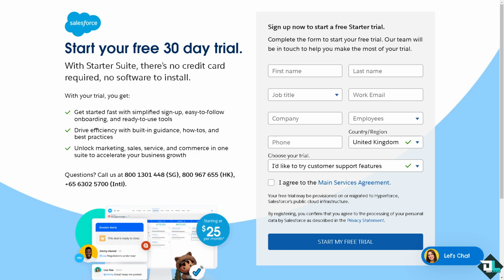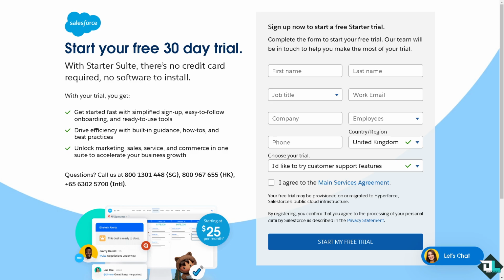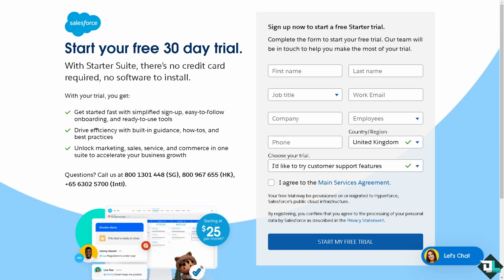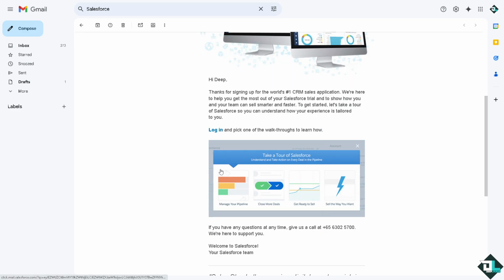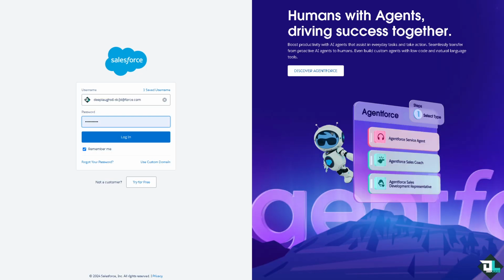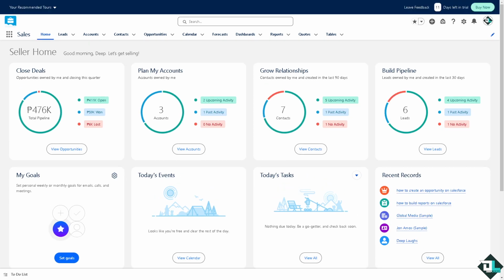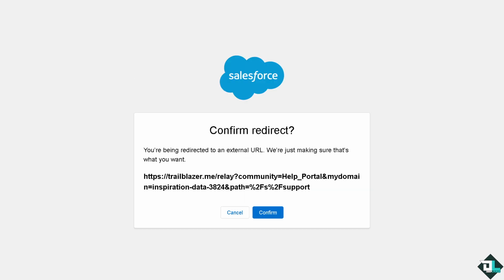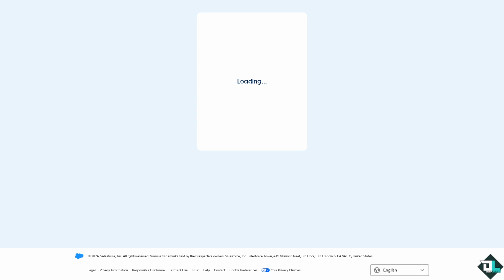How to Login to Salesforce for the First Time (Full 2024 Guide)